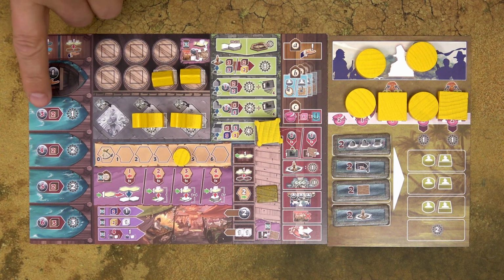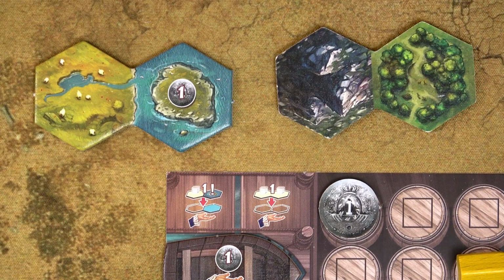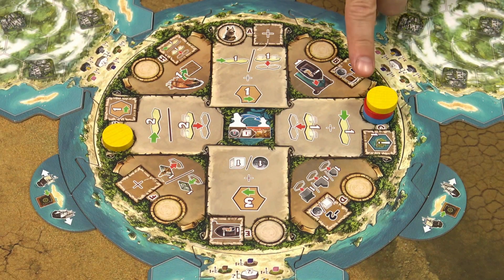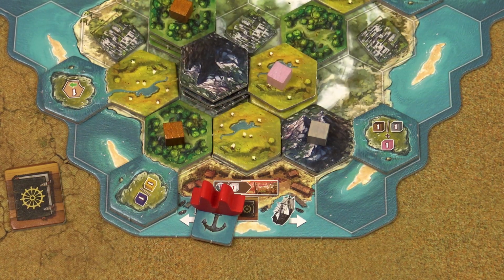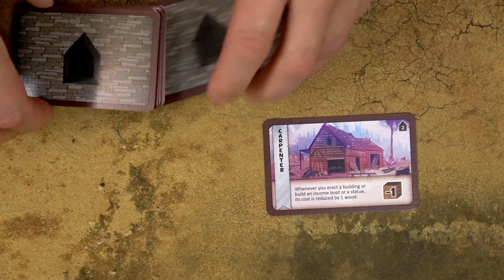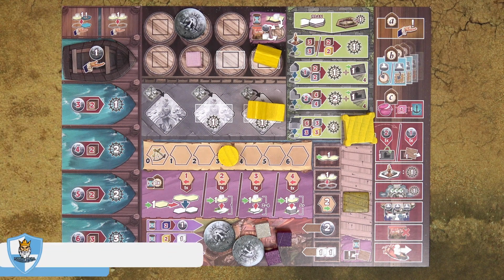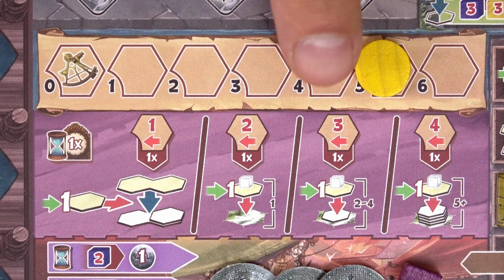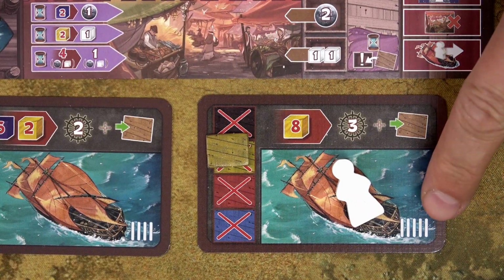Game in a Nutshell - Cooper Island (how to play)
Small errata:
18:16 The special action is: "Perform the income of any 1 built income boat, no matter if it is in a landing space on your player board or an opponent's."
(apologies for this mistake)

"Game in a Nutshell" is a series of videos designed to teach the board games. In this video we're going to learn how to play Cooper Island.